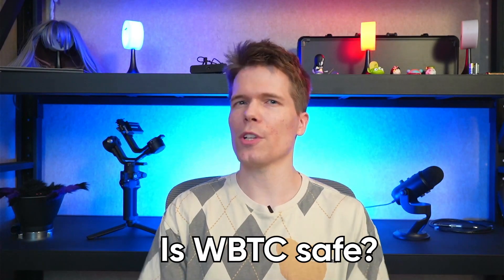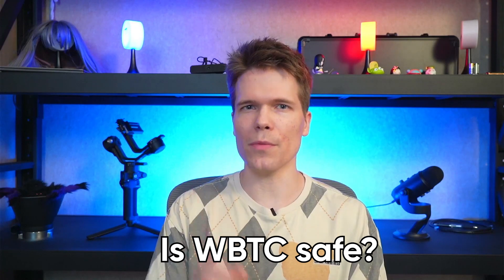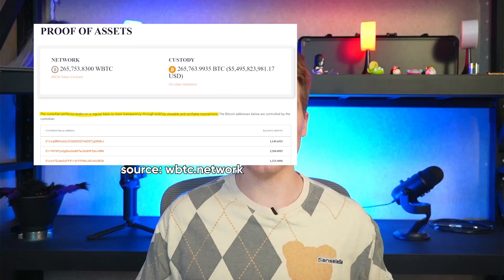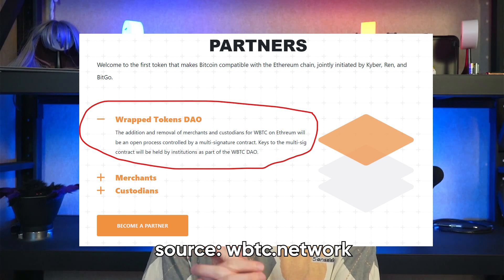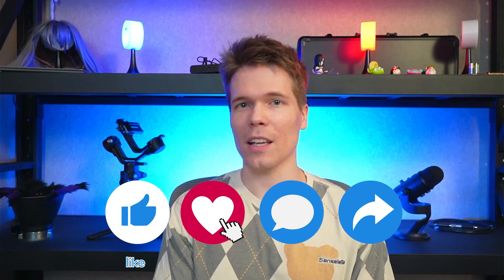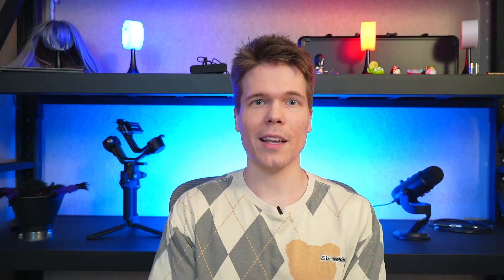What is Wrapped Bitcoin?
Wrapped Bitcoin (WBTC) is an Ethereum token designed on the ERC20 standard to track Bitcoin’s value on the Ethereum blockchain. In other words, WBTC is not actually Bitcoin, but a representation of it.

WBTC is a type of wrapped crypto token which is a token from one blockchain backed, or “wrapped,” by another crypto or asset from a different blockchain/platform. Just as stablecoins like the USDC are tokens backed in a 1:1 ratio to the US Dollar, WBTC is backed by reserve assets of BTC at a 1:1 ratio. Very simply, this means that for every one WBTC issued there must be one BTC verifiably held in storage.

Ethereum only supports tokens that use its ERC20 standard; WBTC, an ERC20 token, thus acts as a “wrapper” for BTC, allowing it to work where it usually would not, namely the Ethereum network.

As such, WBTC increases interoperability (i.e. the ability for cryptos to move from one blockchain to another) between these two powerhouse cryptocurrencies, effectively killing two birds with one stone. First, it increases liquidity in the DeFi ecosystem as the value of BTC can now come into play on an Ethereum network. Secondly, BTC holders now have a way to use the dApps and earn additional income/rewards without giving up ownership of their BTC.

If you want to read about WBTC, check it out on Phemex Academy:

Topics:
00:00:00 What is Wrapped bitcoin?
00:01:21 What is WBTC used for?
00:02:28 Is WBTC safe?
00:04:32 Is Wrapped Bitcoin right for you?